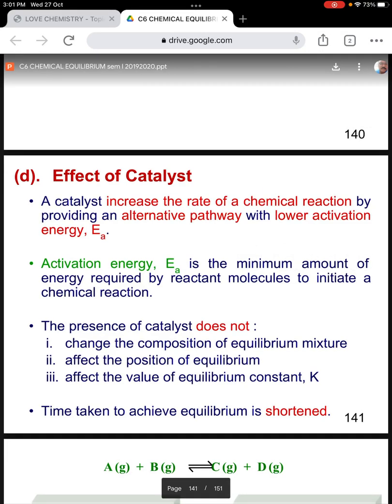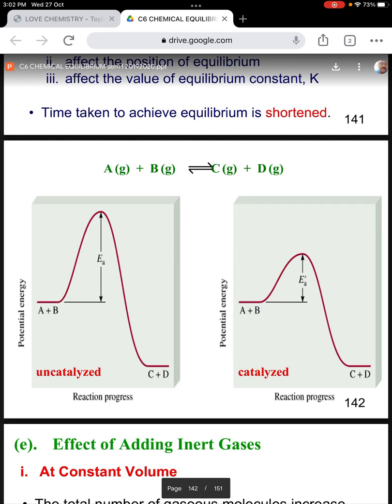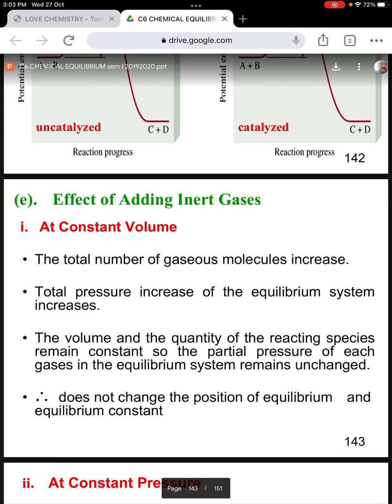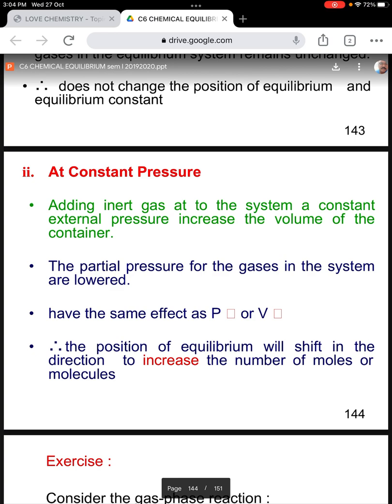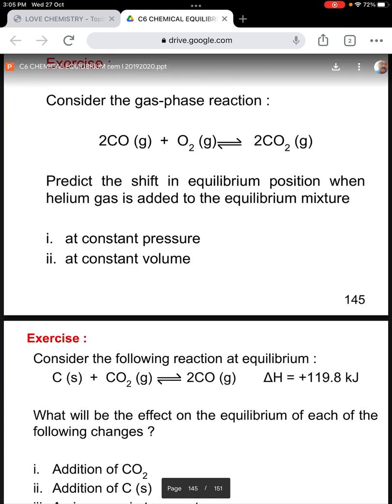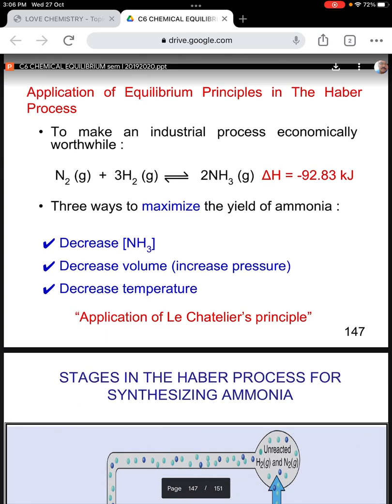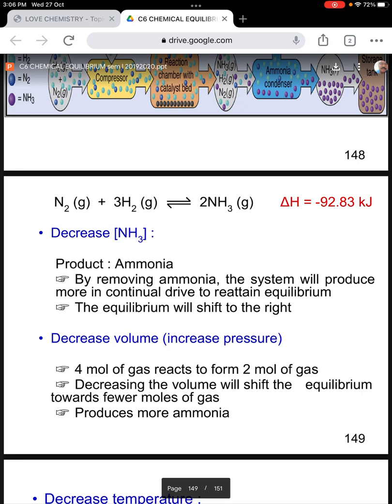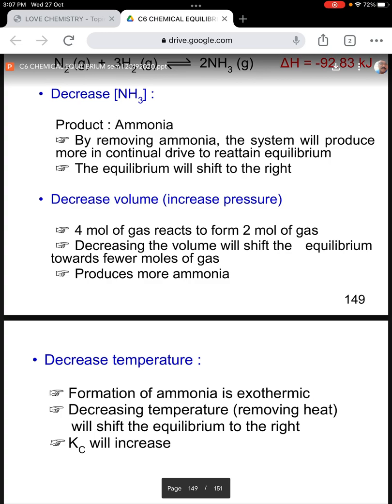Le Chatelier’s Principle P3